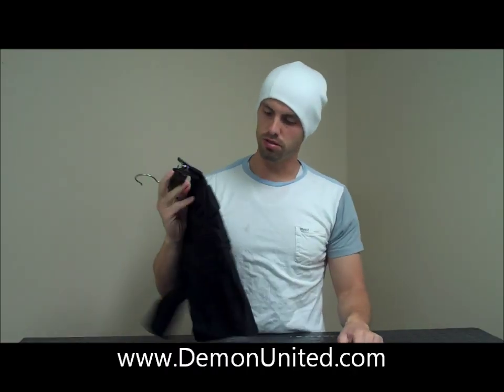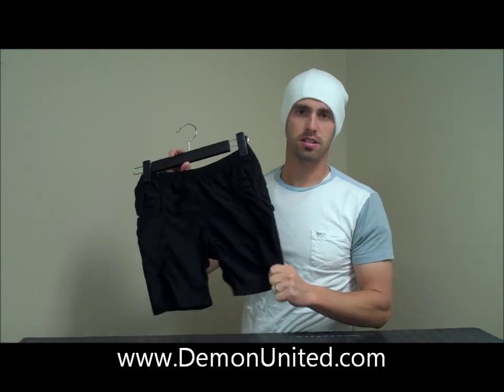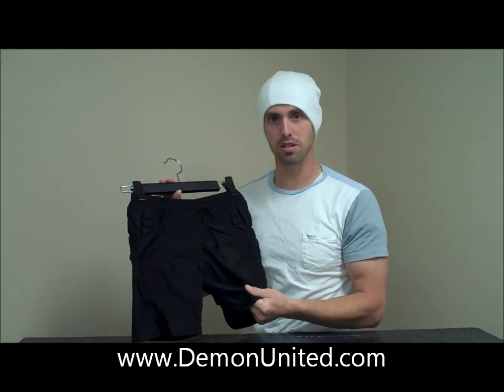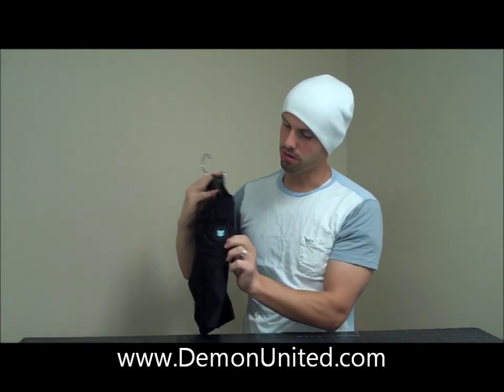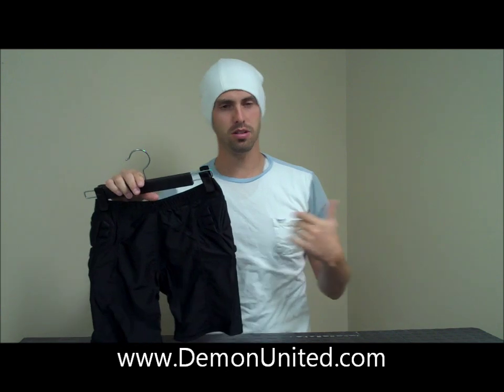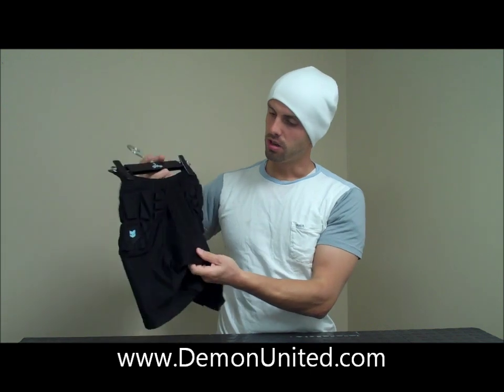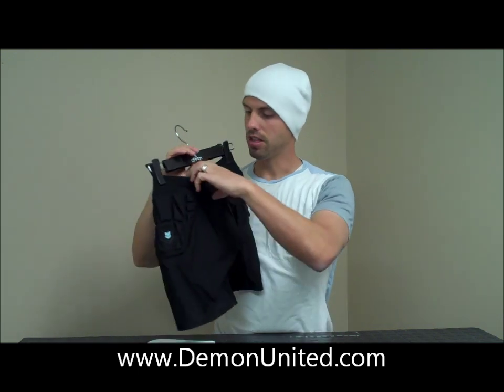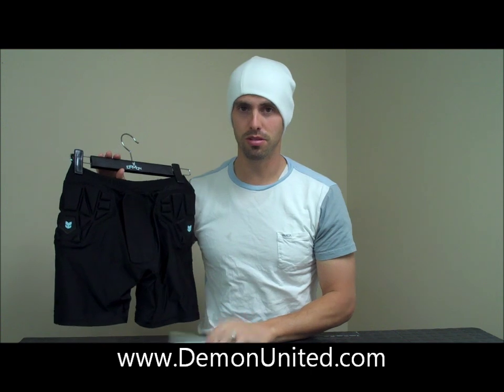Demon Skinn Womens Short